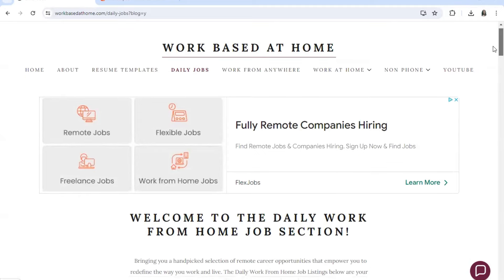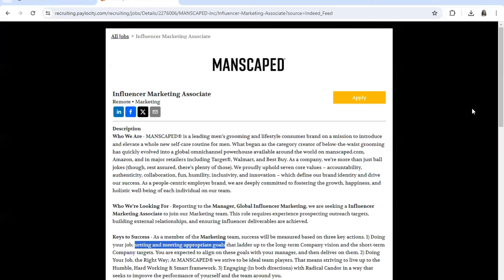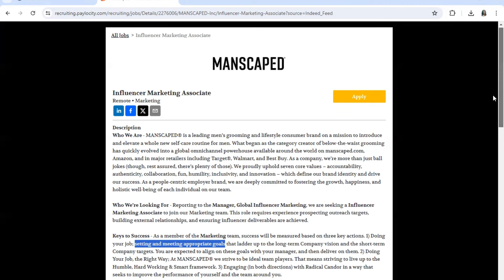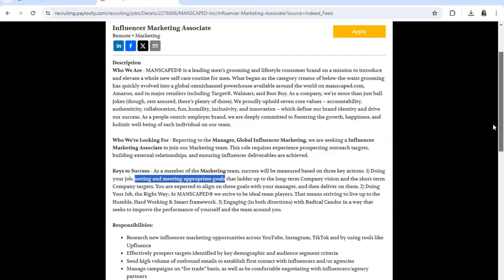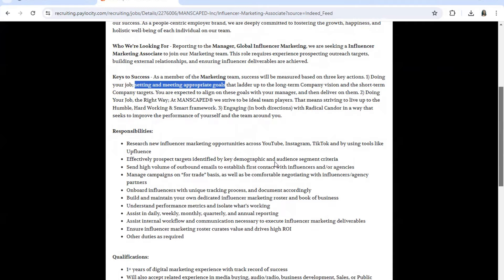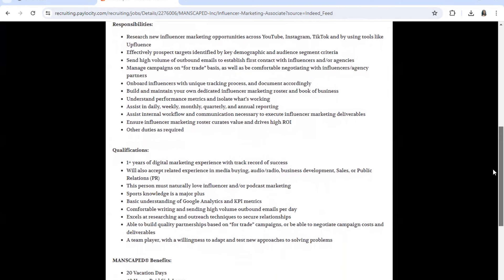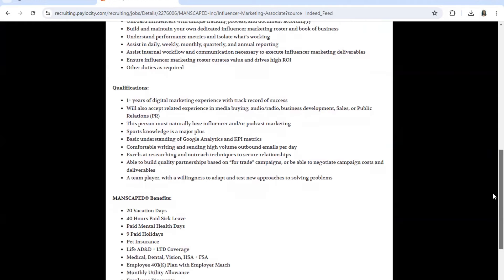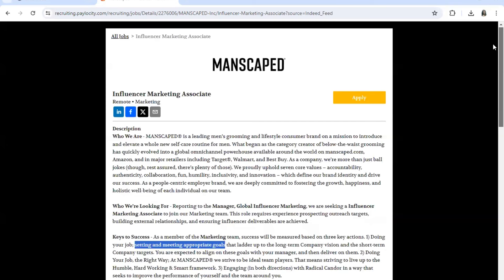NO PHONE $26 PER HOUR | WORK FROM HOME JOBS | SEND EMAILS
RESUME TEMPLATES:

Shop Amazon Store For W@H Resources#

WORK FROM ANYWHERE INTERNATIONAL WORLDWIDE JOBS! For my international viewers.